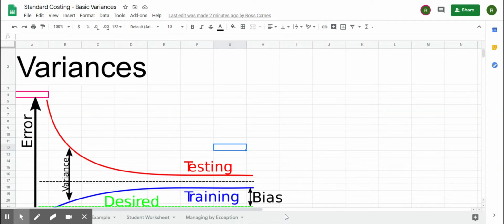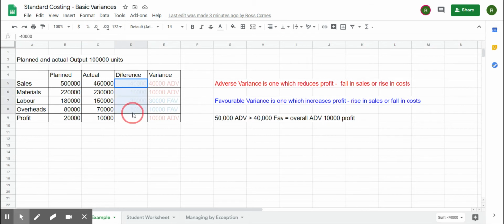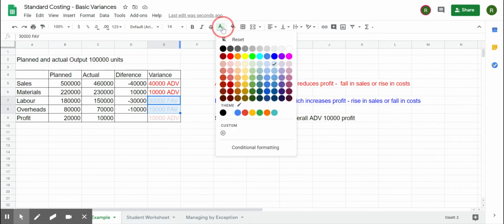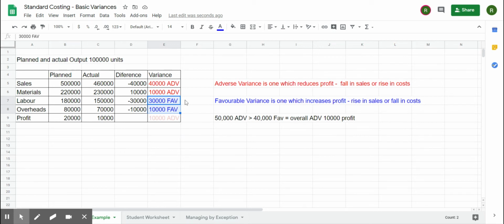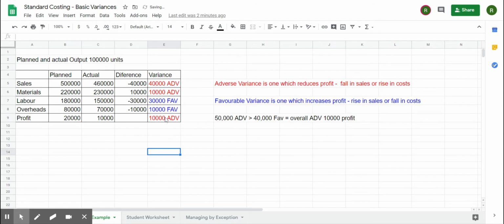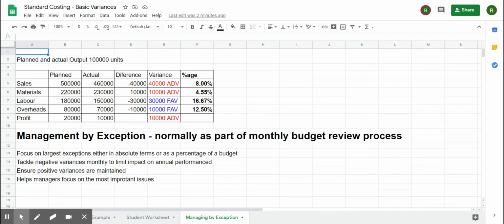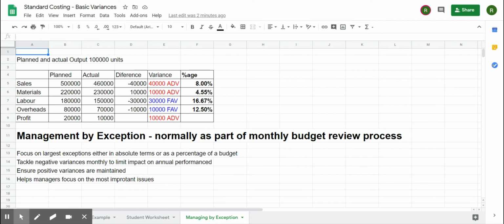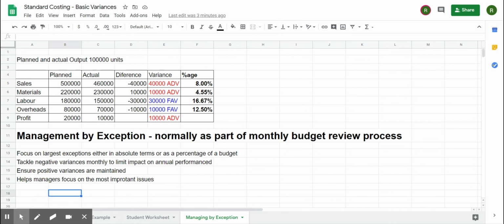Standard Costing Basic Variances